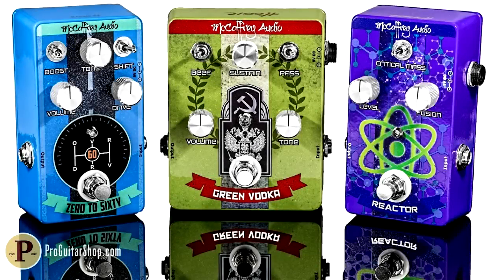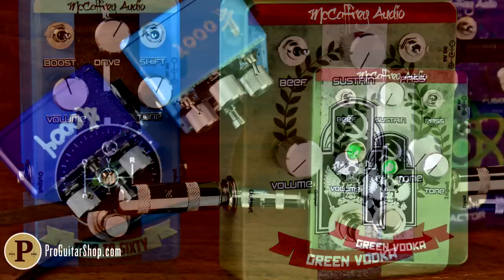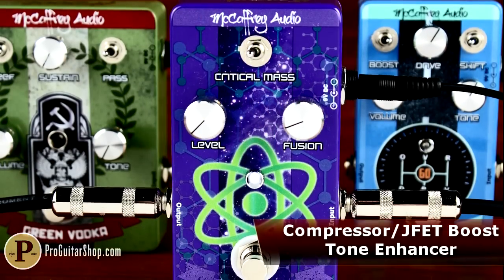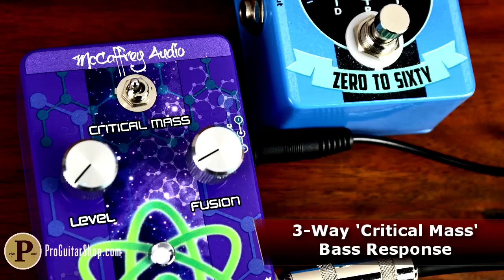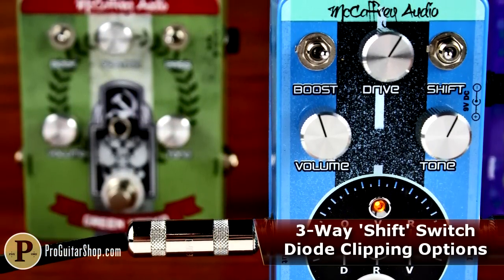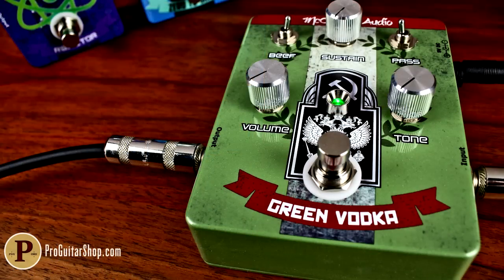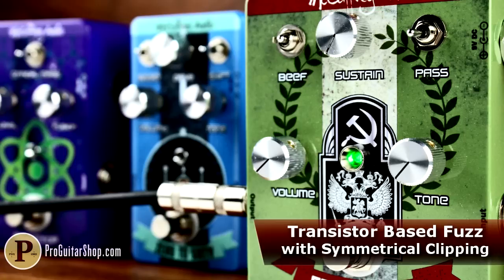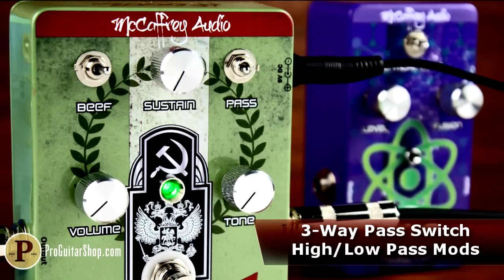McCaffrey Audio Reactor Compressor, Zero To Sixty Drive, Green Vodka Muff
Today we're playing through a trio of pedals from Wisconsin's own McCaffrey Audio. McCaffrey Audio designs use vintage tones as a springboard for innovation, going above and beyond the tried-and-true to offer a unique spin on beloved classic sounds. First in line is the Reactor, a compressor, JFET boost, and overall tonal enhancer that blends tasteful, musical compression with an ability to play nice with any guitar you plug into it, thanks in part to the Critical Mass switch, which shapes bass response and high-end jangle. Next is the Zero To Sixty Drive, an all-in-one boutique overdrive that starts with your guitar and amp's organic tone, enhancing it with several clipping options, selectable via the Boost switch, and adding gain and tight bottom end with its Shift switch. From clean boost, to liquid drive, to complex, refined rhythm dirt, this pedal offers a world of overdrive in a compact enclosure. Lastly, we have the Green Vodka Muff, a pedal that takes '90's green Russian fuzz and distortion tones to the next level, whether you're looking for vintage, modern, or something totally unique. Offering that classic silicon transistor-based sustain and chunk, along with complete control over midrange, bass response, and high-end detail, the Green Vodka Muff is truly a tonal playground for the dedicated muff lover.